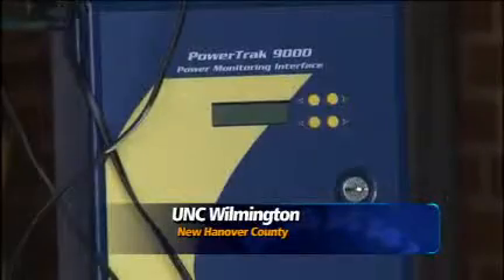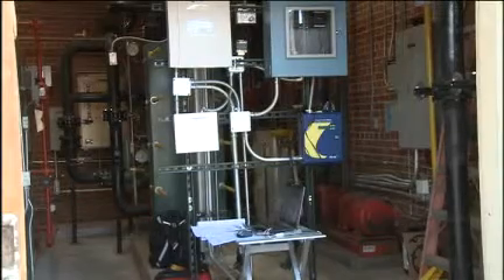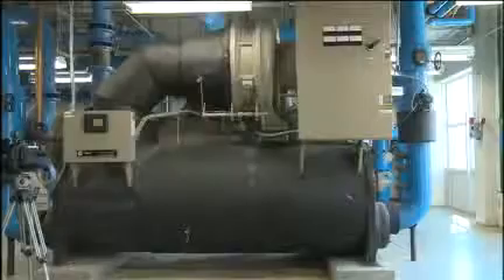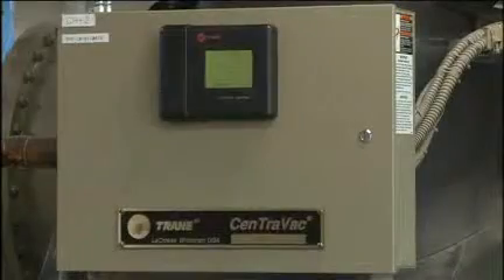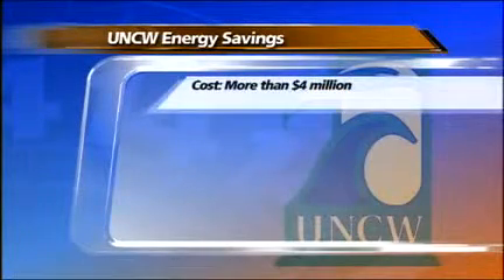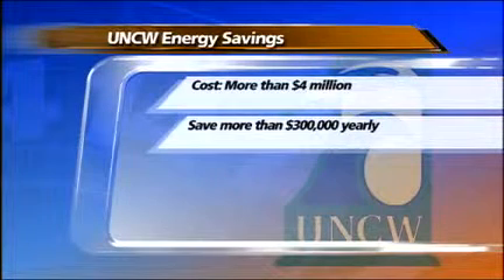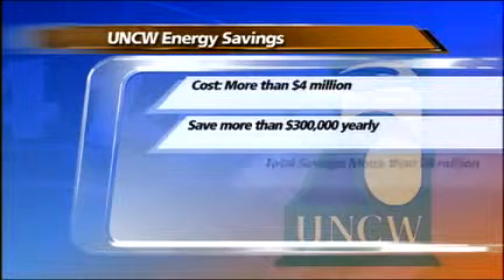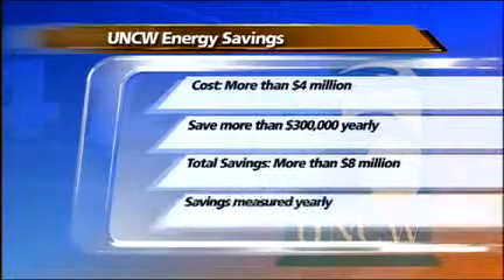Media Story on UNCW Energy Upgrades to Facilities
Brady provides heating, lighting and control switches to UNCW to save money on energy costs.